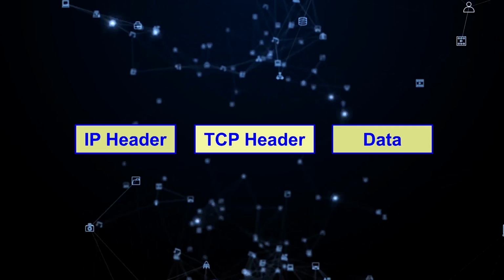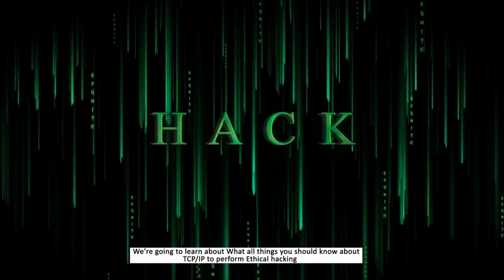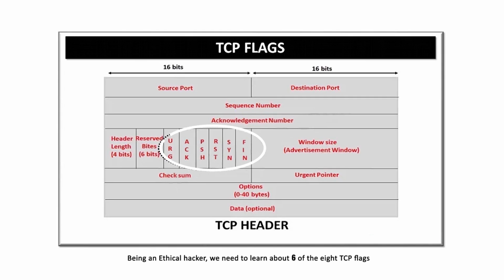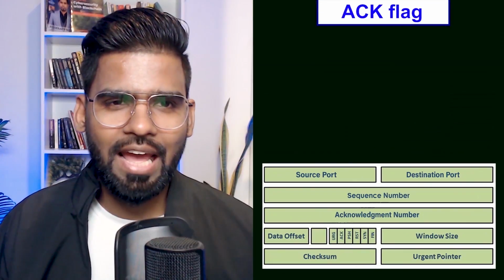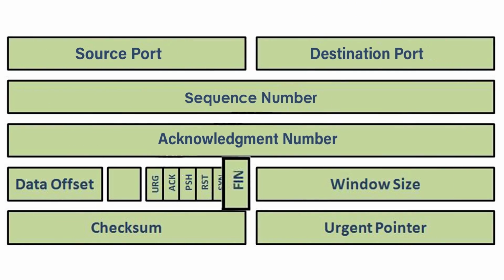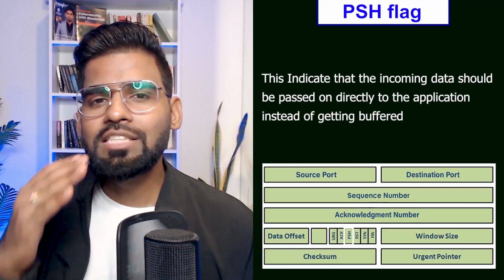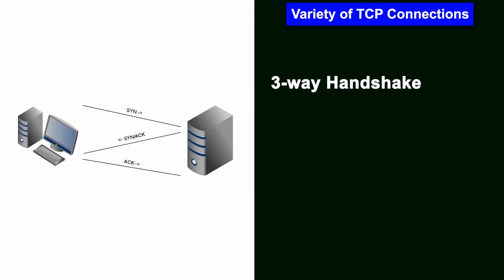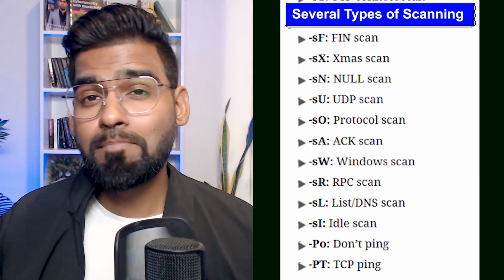TCP/IP for Ethical Hacker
Every week 12000+ people get tips and advice to upgrade their cybersecurity skills to acquire their dream careers.

✔ What is identification authentication and authorization?
✔ Ethical Hacking | TCP/IP model and protocols
✔ What is TCP/IP Model?
✔ Networking Foundations for Ethical Hacking
✔ The Best Guide To Understand What Is TCP/IP Model
✔ What are OSI Model and TCP/IP Model? | OSI vs TCP/IP Model | How it works | Ethical Hacking 2021 🔥
✔ What Is TCP/IP Model In Hindi || Computer Networking || Ethical Hacking
✔ Networking for Ethical
✔ Ethical Hacking | TCP/IP model and protocols | Internshala Trainings
✔ TCP/IP Model | How does TCP/IP Work? || Complete Ethical Hacking ✔ ✔ Course in Hindi Free
✔ Can TCP IP be hacked?
✔ Is TCP IP insecure?
✔ Who is No 1 ethical hacker in world?
✔ When a hacker starts a large number of conversations using TCP?
✔ What is a unsecure TCP IP?
✔ What is wrong with TCP?
✔ tcp/ip hijacking
✔ how to prevent tcp/ip hijacking
✔ tcp/ip hijacking example
✔ hacker ip address list
✔ tcp session hijacking tutorial
✔ udp session hijacking
✔ ip hijacking attack
✔ Is UDP an IP?
✔  port do hackers use?
✔ Why is session hijacking successful?
✔ Does TCP use TLS?
✔ What are the five areas of TCP IP security?
✔ Which is more reliable TCP or UDP?
✔ What are TCP IP weaknesses?
✔ Why TCP is secure?
✔ How do I find my TCP IP?
✔ How do I setup a TCP IP?
✔ How do I get TCP?
✔ How do I enable TCP IP?

Ques: What is Identification, Authentication and Authorization?

Ans. Identification is the claim of a subject of its identity. This could be achieved by a user id, process ID, a smart card etc. It is critical that the asserted credentials be unique to be able to differentiate among different subjects in a system.

After a subject identifies itself, it needs to be authenticated, that is, the subject needs to prove who it claims to be. This proof of identity is achieved through providing credentials to the access control mechanism. The access control mechanisms then checks the validity of the provided credentials before approving an authentication request.

Ques: What is authentication in auditing?

Ans. Authentication can be defined as the process used to verify that a machine or user attempting access to the networks or resources is, in fact, the entity being presented. Auditing is the process of tracking and reviewing events, errors, access, and authentication attempts on a system.

☑ Liked?